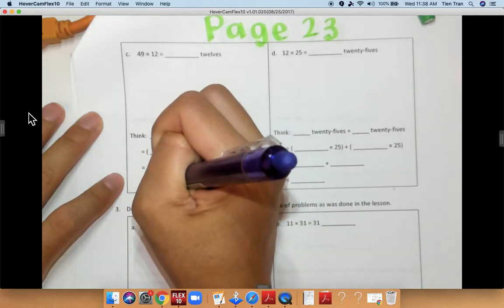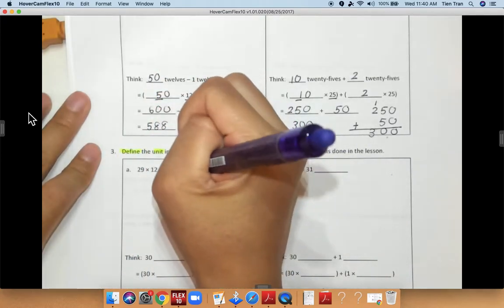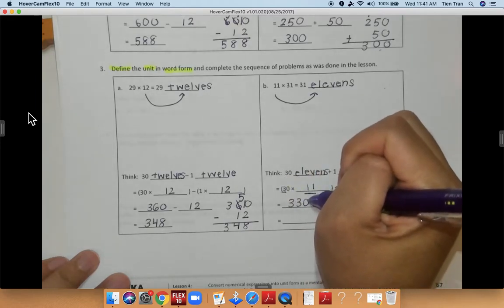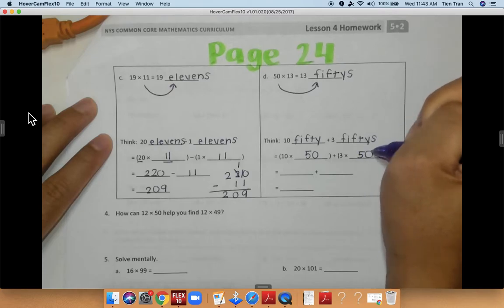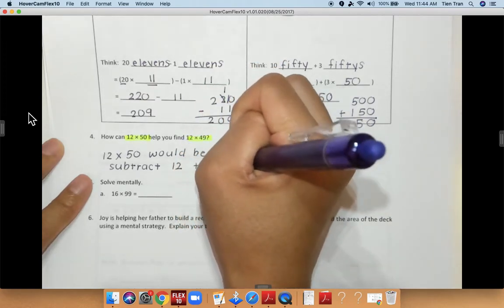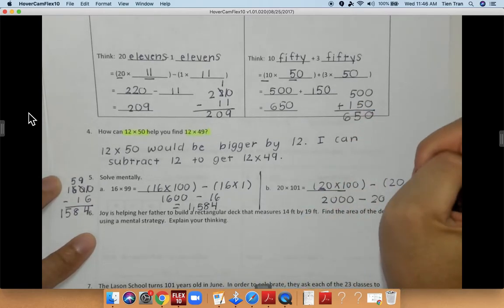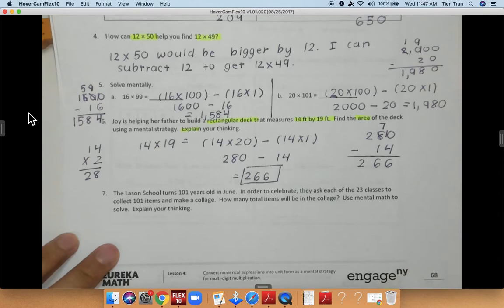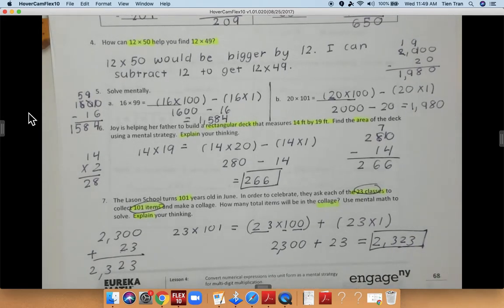Module 2 Lesson 4 Part 3